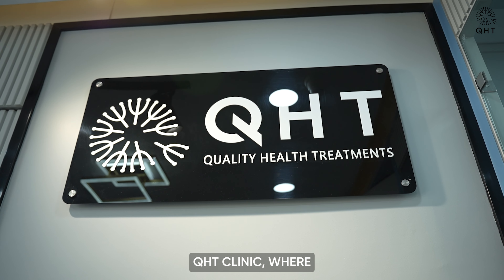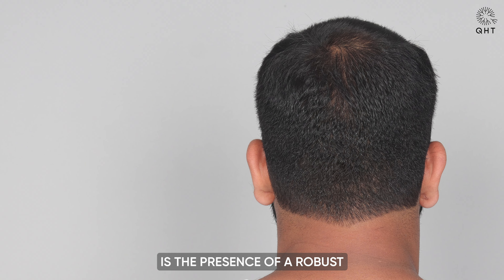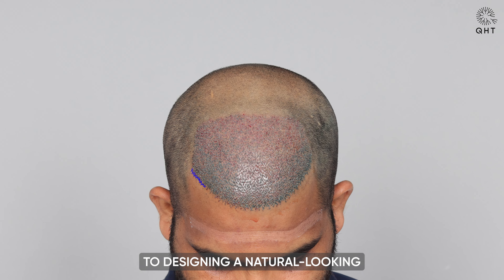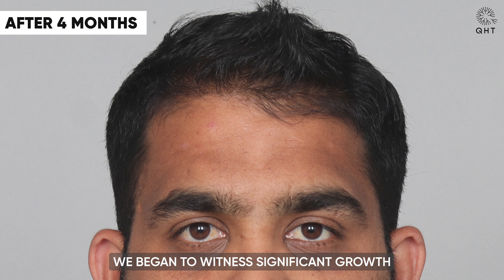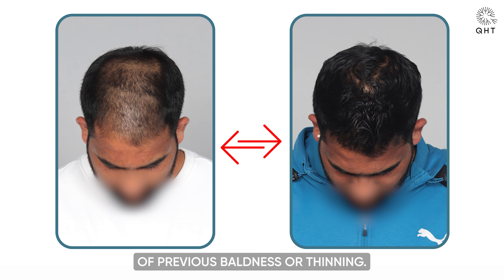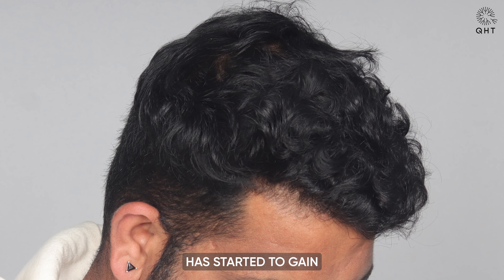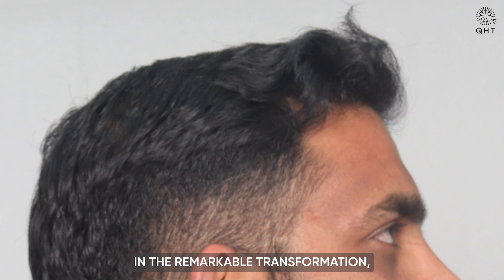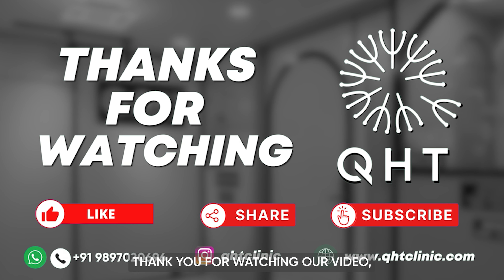Hair Transplant in Hyderabad | Best Results & Cost of Hair Transplant in Hyderabad